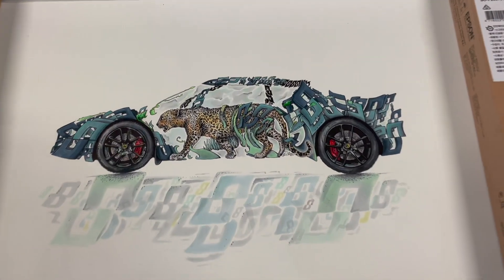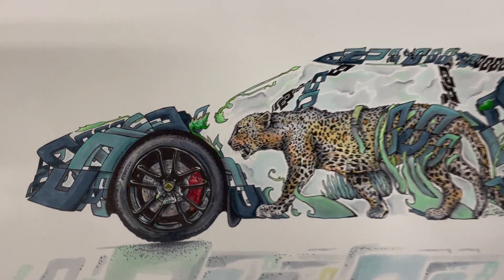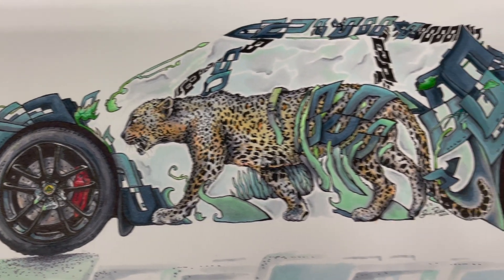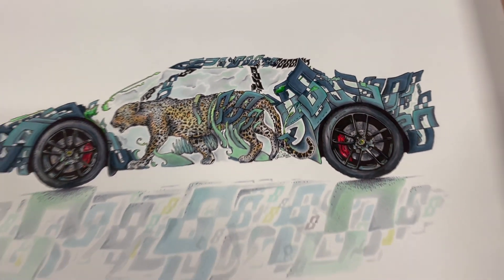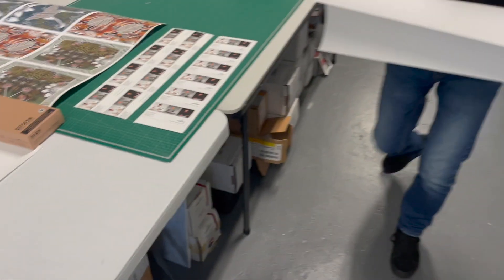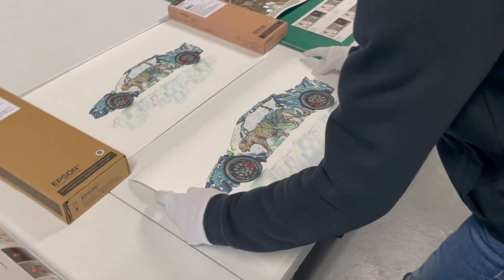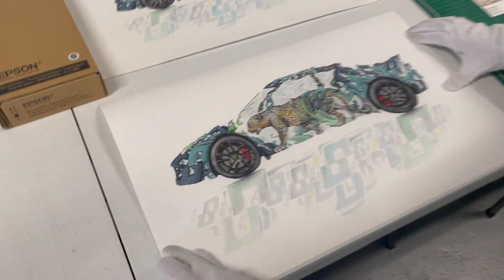Pixel Perfect AMAZING Art Print of my Drawing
Pixel Perfect did an AMAZING Job creating an Art print of my recent illustration for Collecting Cars.